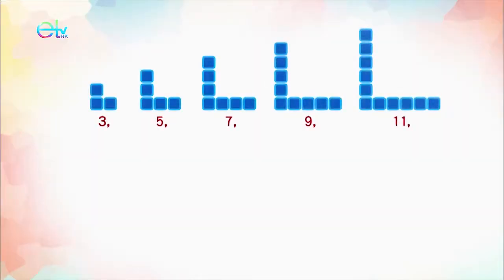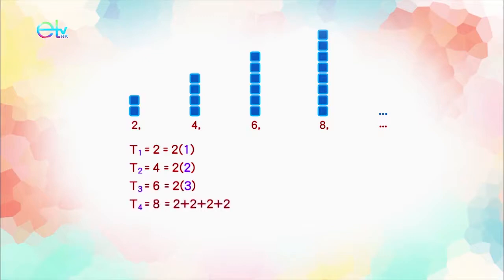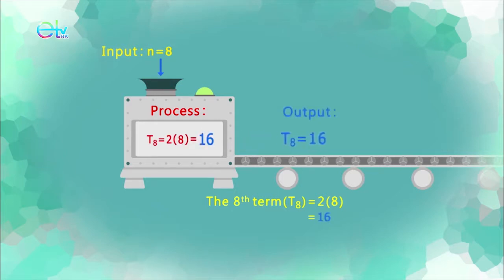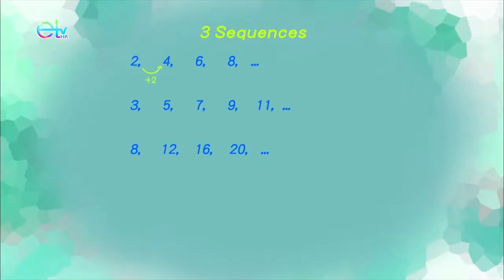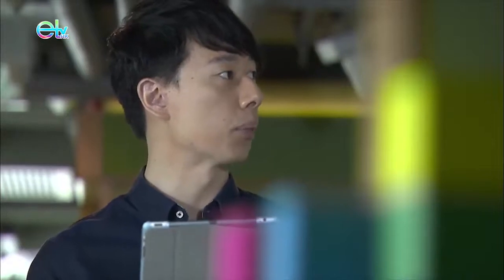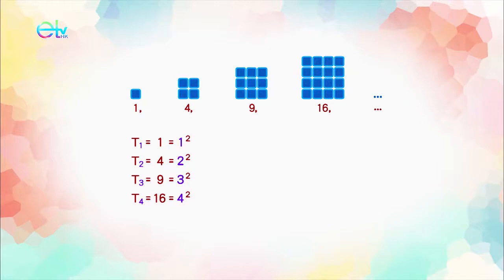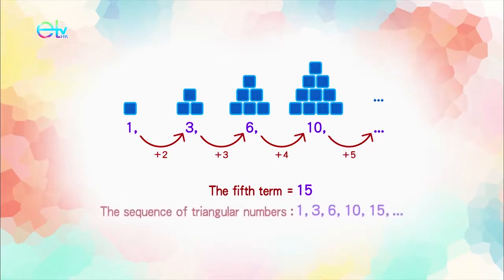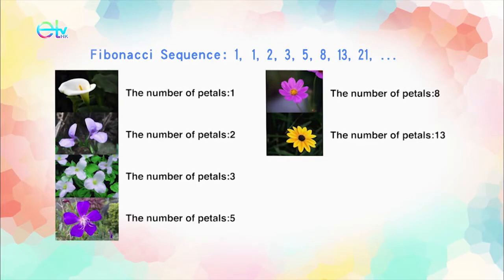Math｜ S1 Sequences